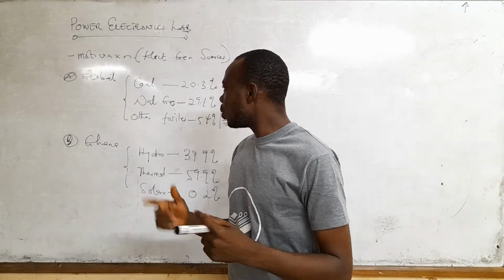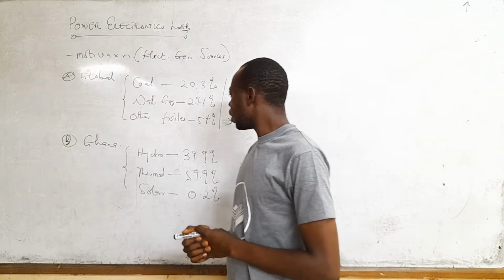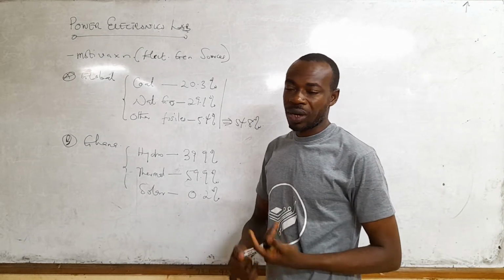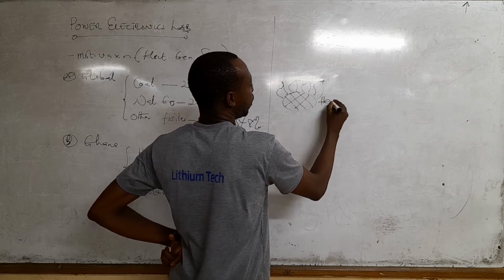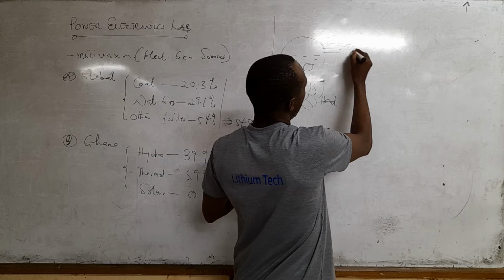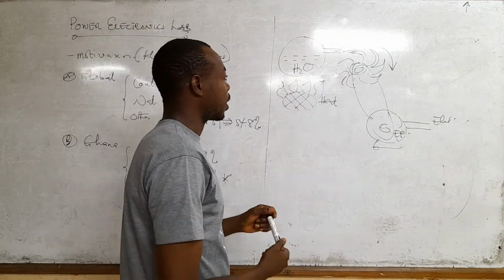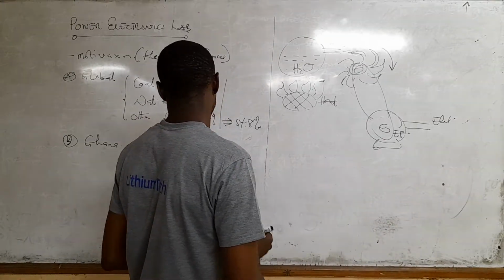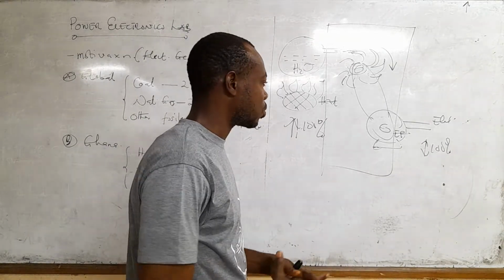ELECTRICITY GENERATION METHODS OVERVIEW